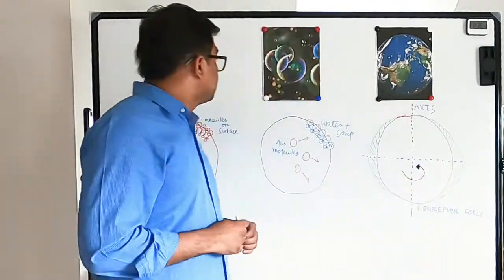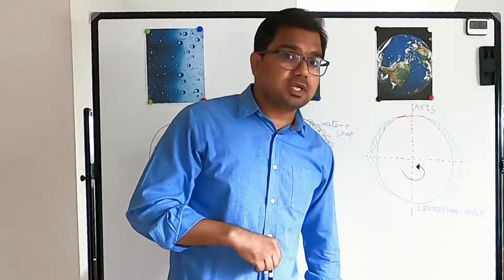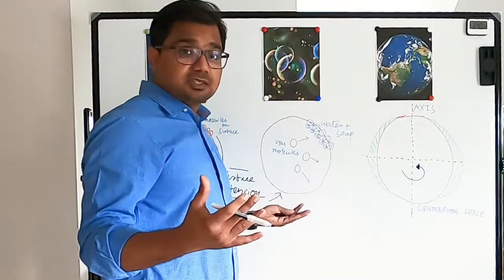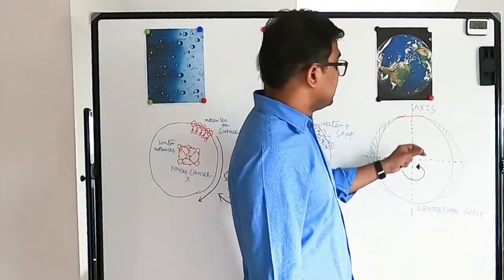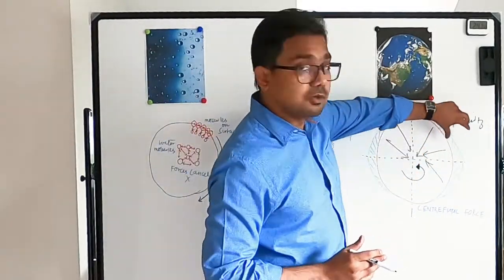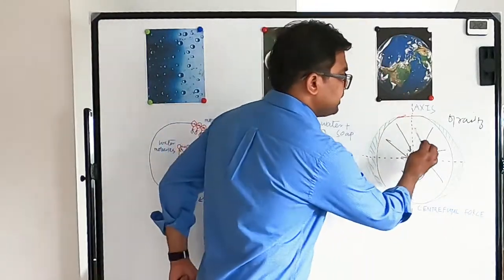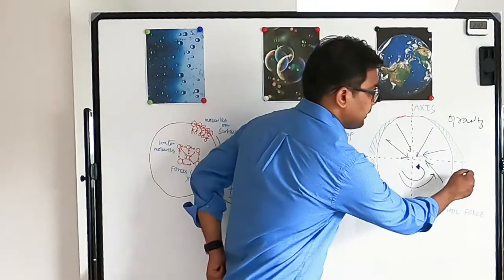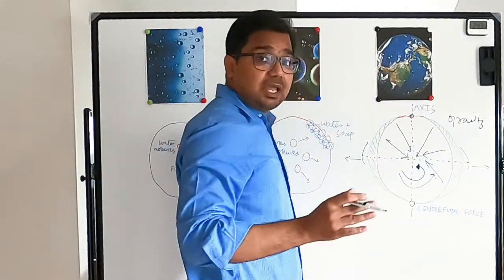Why are the earth, a water drop and a soap bubble round in shape ?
Let's discuss surface tension and gravity. Add some twist with centrifugal force.